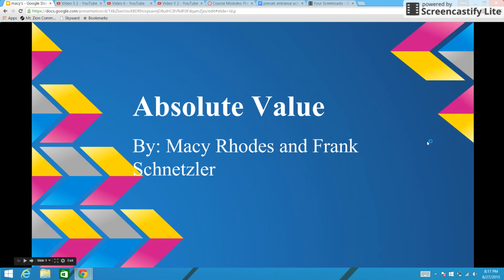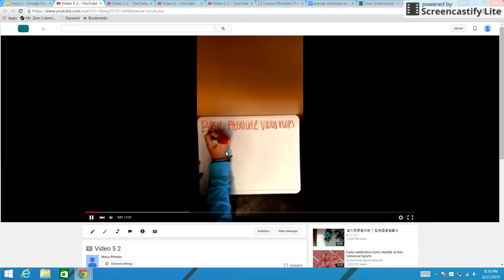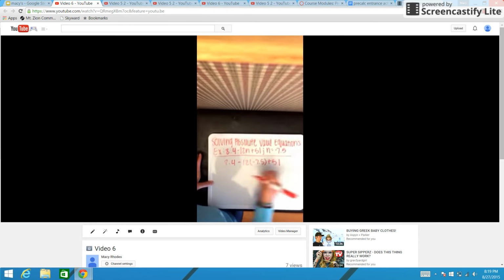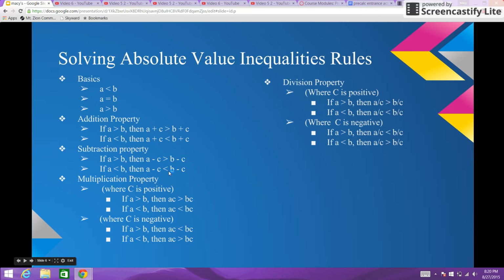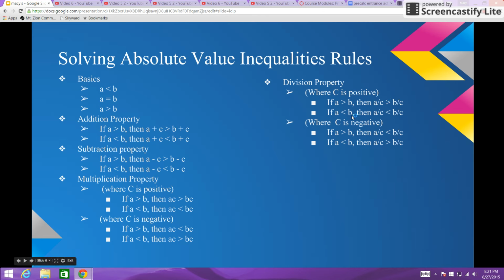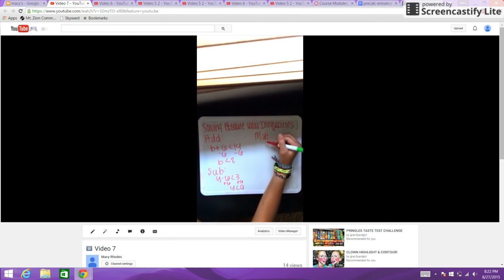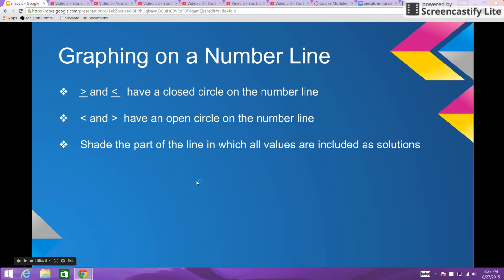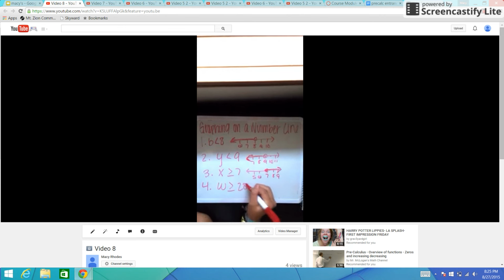Absolute Value Rhodes and Schnetzler